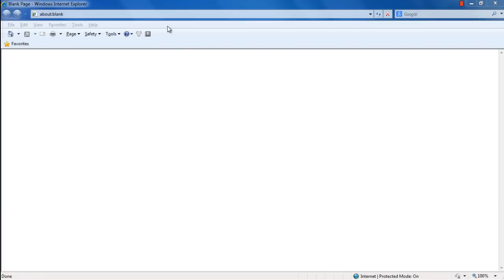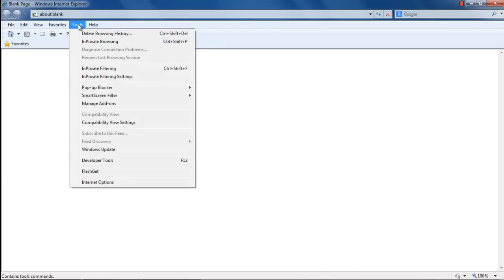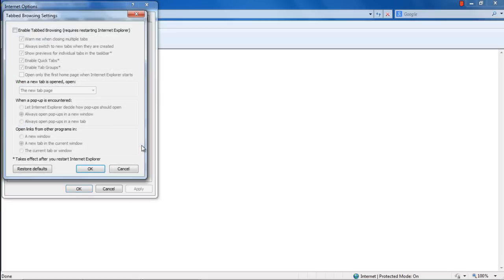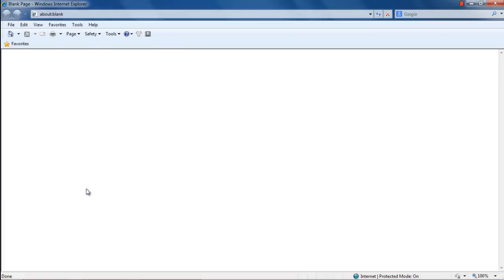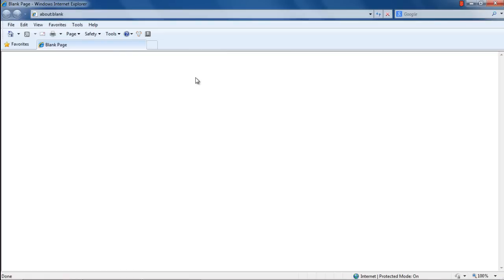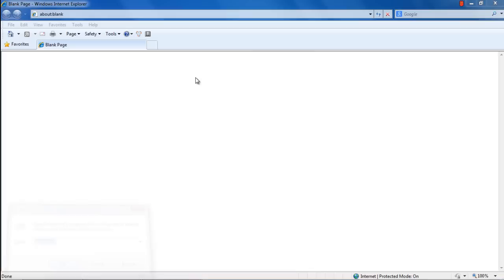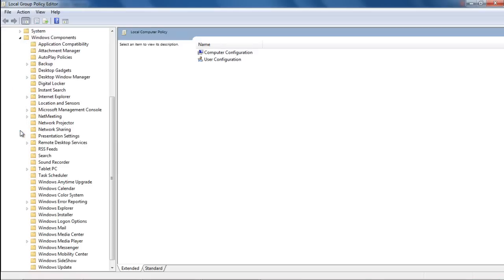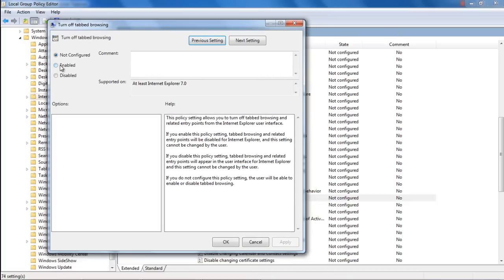How to enable Tabbed Browsing in Internet Explorer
Learn what tabbed browsing is and how to enable it. Furthermore, how to disable it from the local group policy editor if need be

What is tabbed browsing? It is a feature available in Internet Explorer which allows you to open multiple webs in a single browser window. In this manner, you can open several websites in one single browser window. You can switch between these different tabs and use multiple websites at one time. Thus in order to make full use of Internet Explorer nowadays, one needs to know what is tabbed browsing.

In this tutorial, we will show you how to enable tabbed browsing in internet explorer. Furthermore, we will teach you to work with the turn off tabbed browsing feature in local group policy editor.

Step 1 -- Go to Internet Options
If the "New Tab" option is disabled by default in Internet Explorer, you can enable the feature by clicking on the "Tools" tab and selecting the "Internet Properties" option from the drop down menu that appears.

Step 2 -- Open the General settings
Once the Internet options window appears on your screen, go to the tabs section in the general tab and click on the settings button.

Step 3 -- Enable Tabbed Browsing
Once done, the Tabbed Browsing Settings window opens up. Over here, tick on the check box titled "Enable Tabbed Browsing". Once you're done, click on the "Ok" button at the bottom to proceed further. You will need to restart Internet explorer to enable tabbed browsing.

Step 4 -- Open a new tab
Now when you open up the browser, move to the files menu on top and you will be able to see that the new tab option has been enabled. Once you click on it, a new tab opens up in the browser.

Step 5 -- Open Local Group Policy Editor
You can also change the settings of the browser from the Local Group Policy Editor.
In order to do that, press the "win + r" key to open up the run command. In the run command, type in "gpedit.msc" and hit the "enter" key to open up the Local Group Policy Editor.

Step 6 -- Turn off Tabbed Browsing option
Over there, move to the "Administrative Template" directory within the user configuration section and move over to "Windows Components". With that done, click on "Internet Properties" and in the pane towards the right side of the window, locate and double click on "Turn off tabbed browsing".

Step 7 -- Enable turn off tabbed browsing feature
When the turned off tabbed browsing settings window opens up, you will see 3 options; "Not configured", "Enabled" and "Disabled". Over there, if you click on the "Enabled" option, tabbed browsing will be disabled in internet explorer.